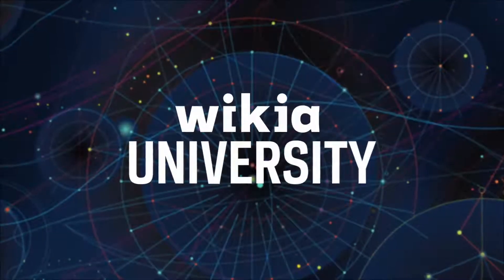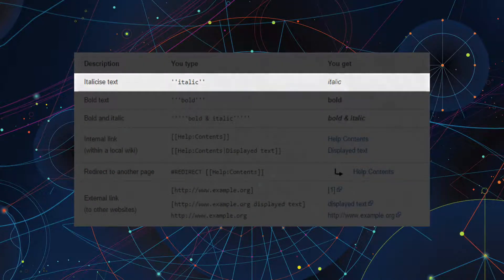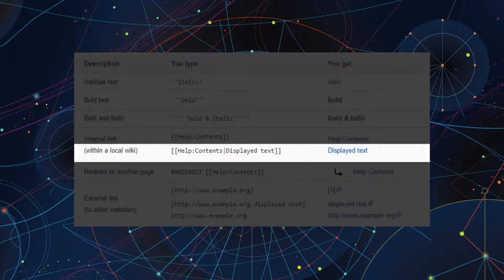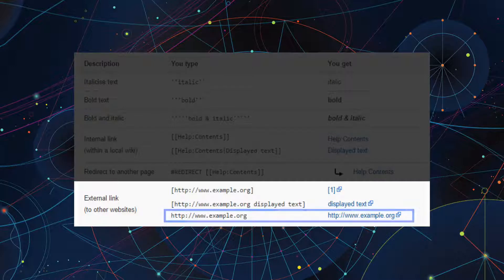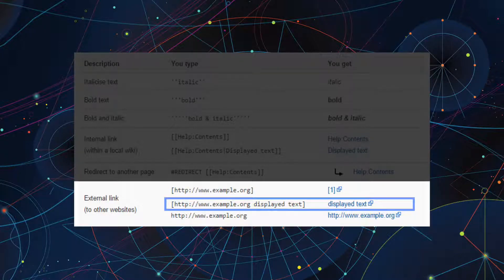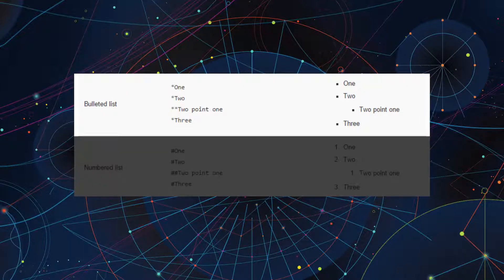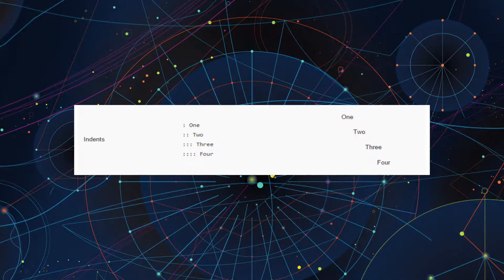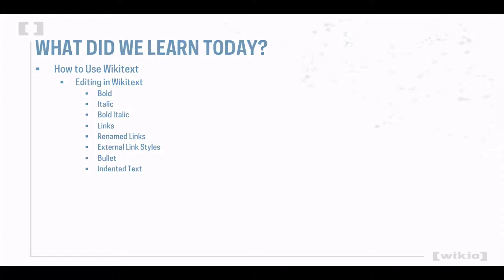Wikia University - How to Use Wikitext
Learn the basics of Wikitext in this Wikia University video.